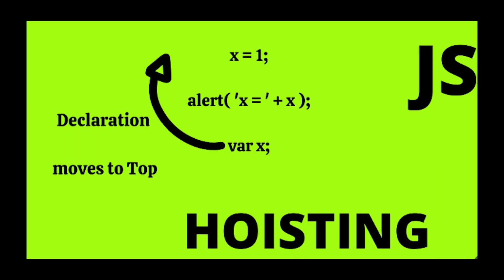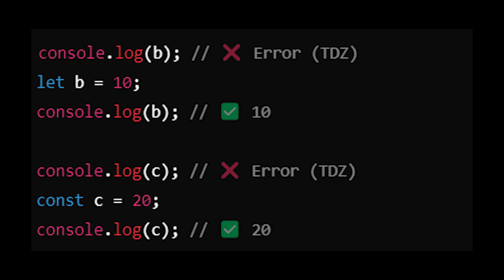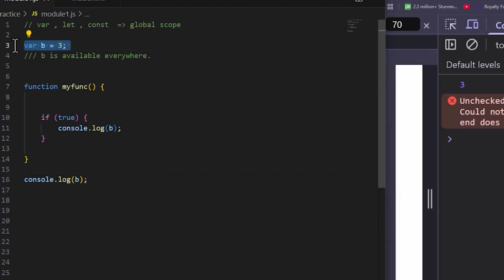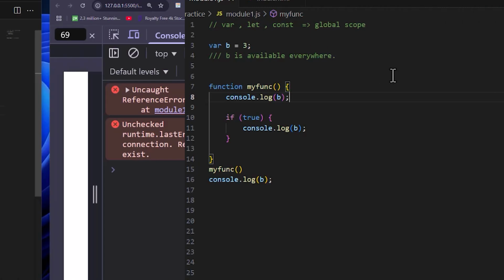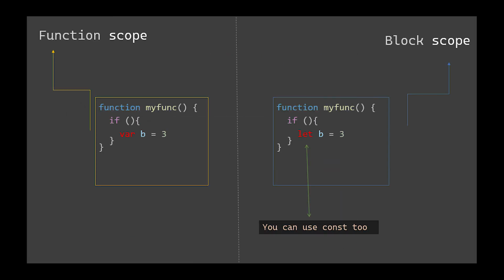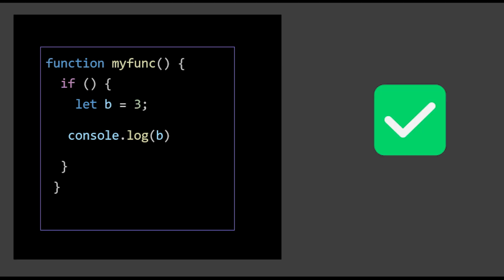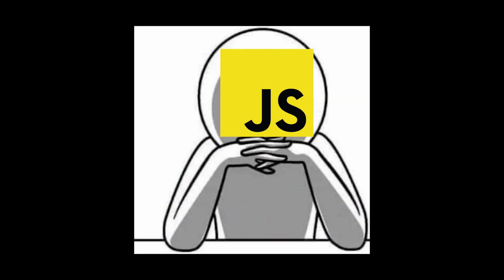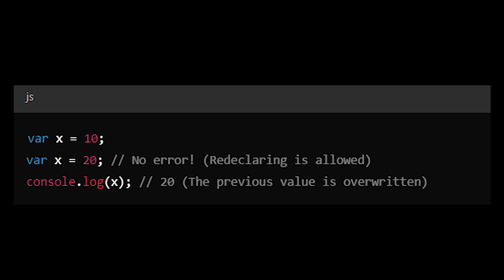Why You Shouldn't Use var?? (var vs let , const)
I'll explain the key differences between them and show you why let and const are the better choices.

00:00 Intro
01:00 #1 – [First Point]
02:47 Scope in JavaScript
03:25 #2 – [ Second Point]
03:48 #3 – [ Third Point]

✅ What you'll learn:
✔️ Why var is outdated
✔️ let vs const – which one to use?
✔️ Common JavaScript mistakes and how to fix them

📢 Follow me on [Your Social Media]

JavaScript chillcodehasti scope JS LearnJavaScript I'll explain the key differences between them and show you why let and const are the better choices.

00:00 Intro
01:00 #1 – [First Point]
02:47 Scope in JavaScript
03:25 #2 – [ Second Point]
03:48 #3 – [ Third Point]

Track: Honey Jam – Massobeats
Source: FreeToUse.com